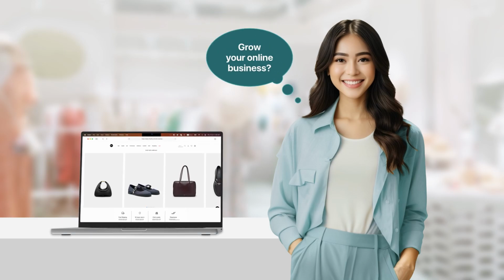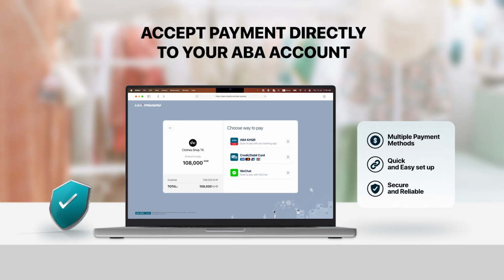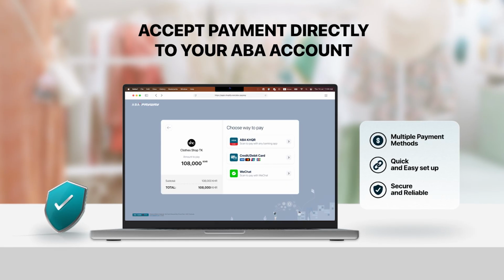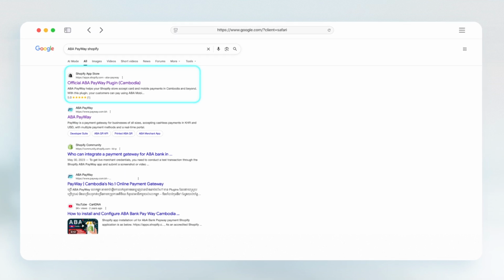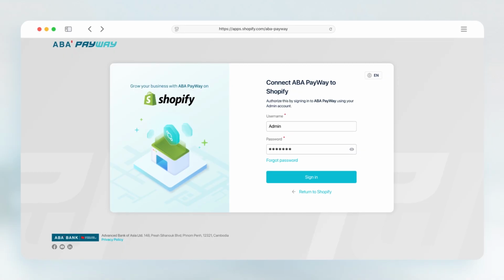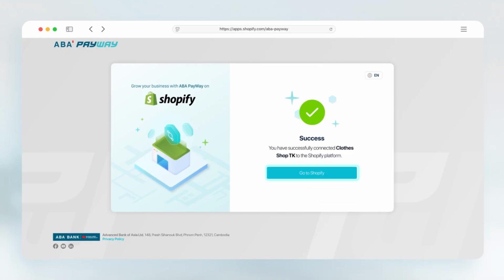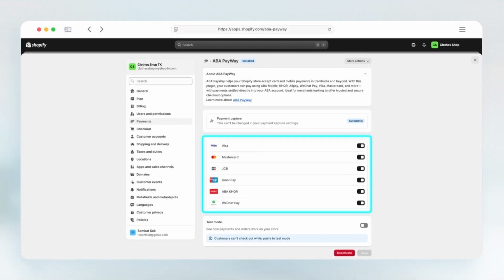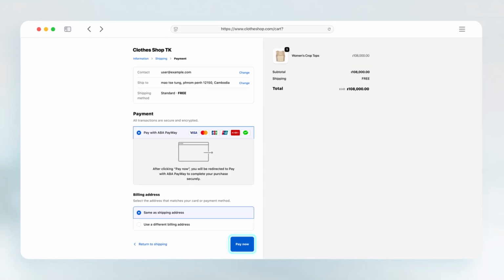របៀបទទួលប្រាក់ទូទាត់ជាមួយ ABA PayWay នៅលើ Shopify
🎬 មើលរបៀបទទួលប្រាក់ទូទាត់ជាមួយ ABA PayWay នៅលើ Shopify!
មិនថាលោកអ្នក កំពុងចង់ពង្រីកអាជីវកម្មអនឡាញនៅលើផ្លែតហ្វម Shopify ឬមានហាងនៅលើ Shopify រួចហើយ លោកអ្នកអាចដំឡើង ABA PayWay យ៉ាងងាយស្រួល ដើម្បីចាប់ផ្ដើមទទួលប្រាក់ពីអតិថិជនចូលគណនី ABA របស់លោកអ្នកដោយផ្ទាល់ — លឿនស្រួល និងសុវត្ថិភាព។

💡 វីដេអូនេះ បង្ហាញរបៀបដំឡើង ABA PayWay ពីអេប Shopify ជំហានៗ ដោយប្រើពេលតែប៉ុន្មាននាទីប៉ុណ្ណោះ — មិនបាច់ចេះផ្នែកបច្ចេកទេសច្រើនក៏បានដែរ។
មានហាងនៅលើ Shopify រួចហើយ? អ្នកអាចដំឡើង ABA PayWay plug-in តាមតំណ (Link) នេះ៖

អត់ទាន់មានគណនី ABA Merchant? ទាក់ទងមកយើងខ្ញុំ ថ្ងៃនេះ៖
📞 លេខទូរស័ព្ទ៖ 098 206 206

🎬 Learn how to accept payments with ABA PayWay on Shopify!
Whether you’re looking to expand your online business on Shopify or already have a Shopify store, you can now easily install ABA PayWay and start accepting payments directly to your ABA account — quick, simple, and secure.

💡 This video shows you step-by-step how to install the ABA PayWay Payment App in minutes — no advanced technical skills needed.
Already have a Shopify store?